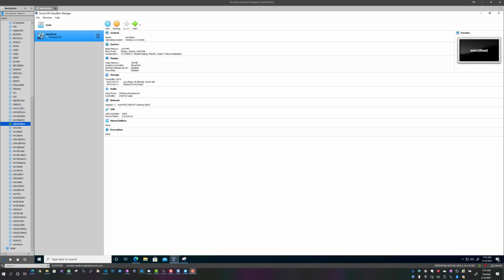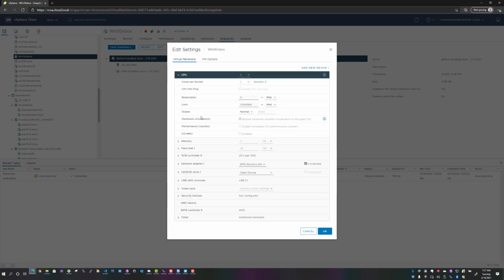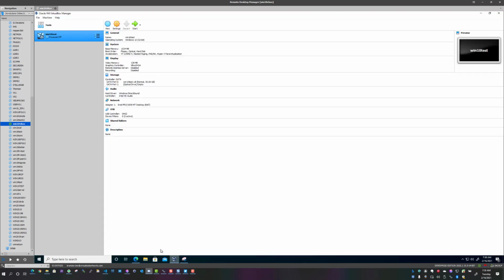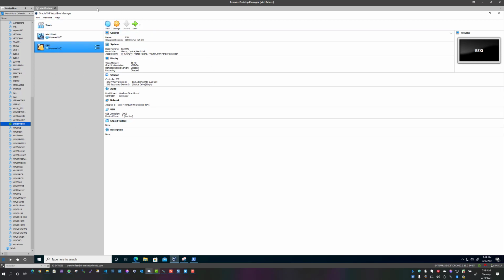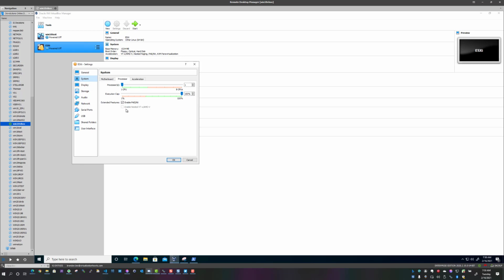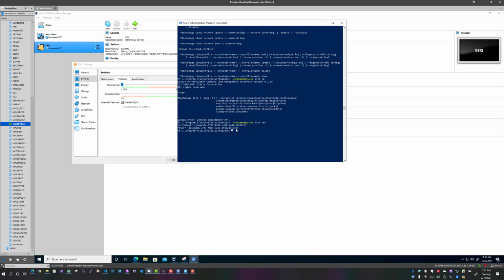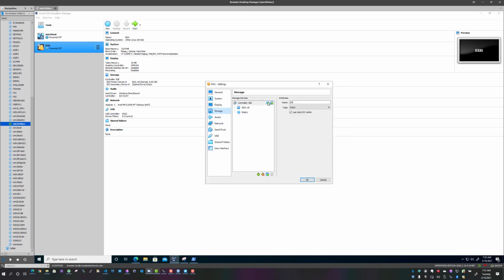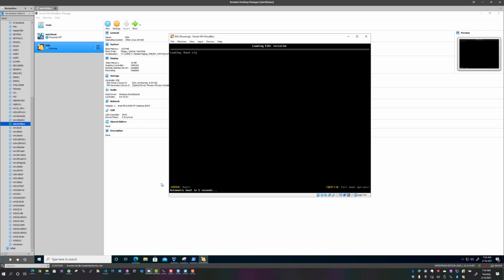VirtualBox Nested Virtualization with VMware ESXi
How to use VirtualBox nested virtualization with VMware ESXi.  Learn how to nest VirtualBox in VMware ESXi and ESXi in VirtualBox.  This includes a look at how to use the vboxmanage command line utility in VirtualBox to enable nested virtualization on Intel CPUs.

Oracle VirtualBox is an extremely popular enthusiast hypervisor that many use to learn various technologies and get their feet wet using virtualization technologies.

It is free, has great options, including a broad range of compatible host operating systems and the ability to run many different guest operating systems.

How about nested VirtualBox inside of ESXi or ESXi inside VirtualBox. Or, what about both?